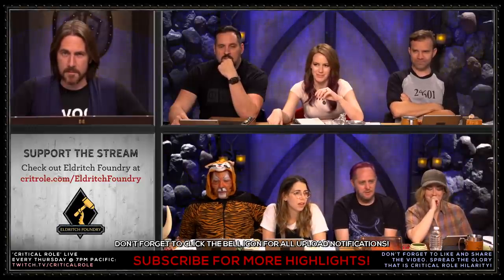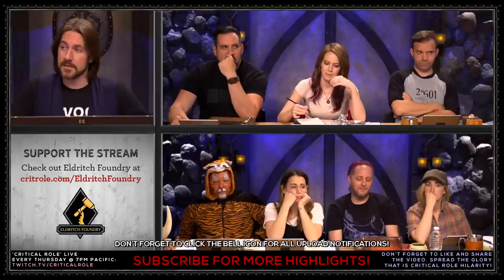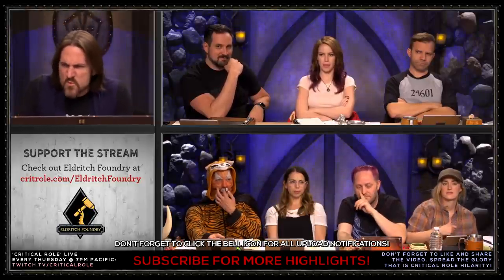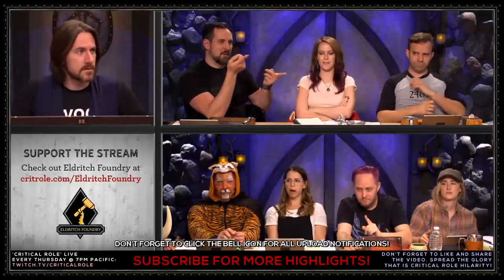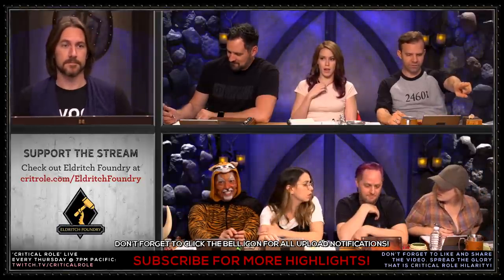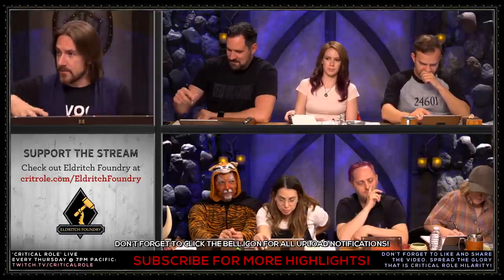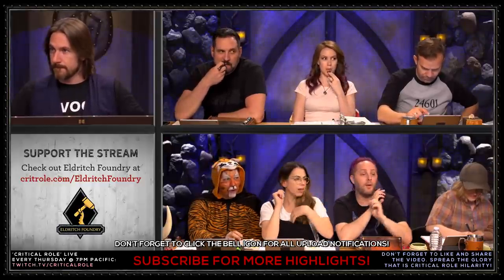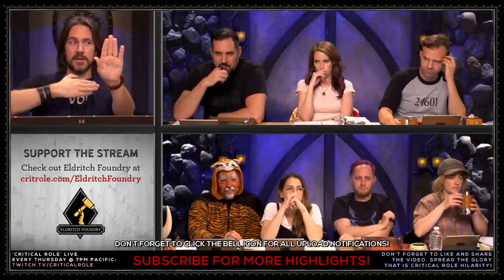A VERY NONDESCRIPT PERSON (2x65)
Is this what True Neutral looks like?

☕ COFFEE IS THE LIFEBLOOD OF THE NERD! If you think I deserve a cup or two now and again, you can make that happen here: